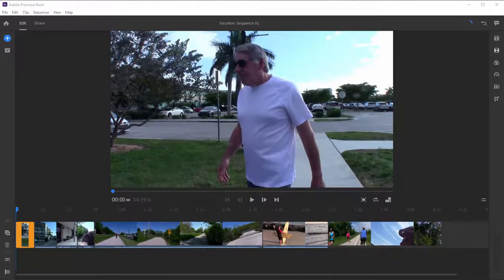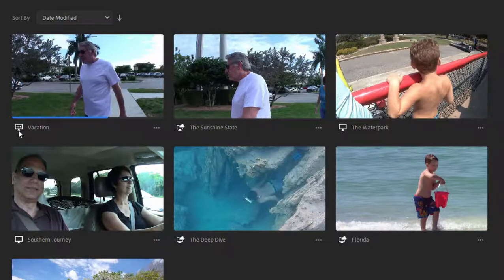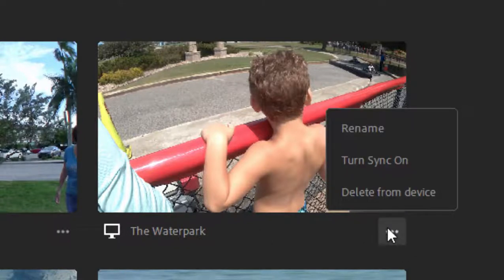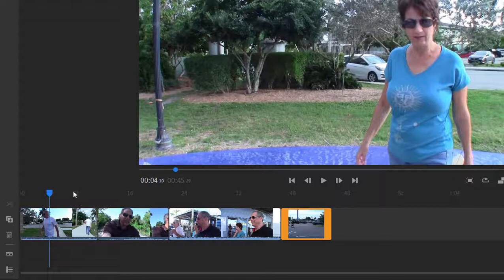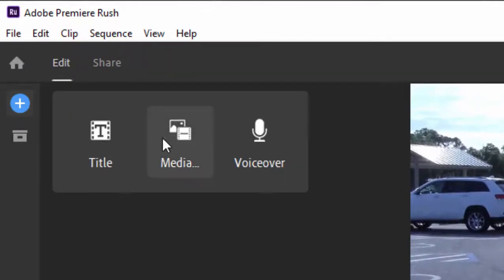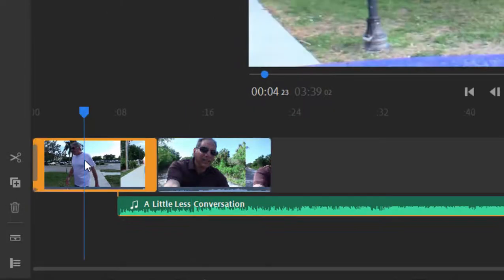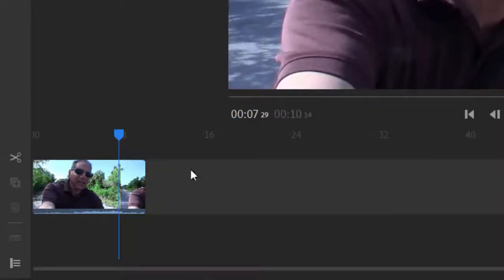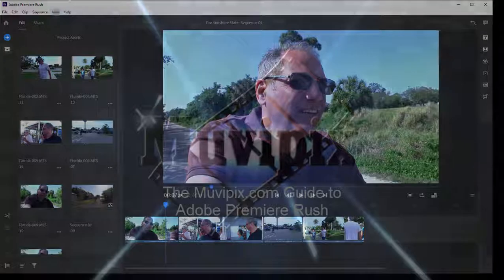Basic Training for Adobe Premiere Rush, Part 2 of 5